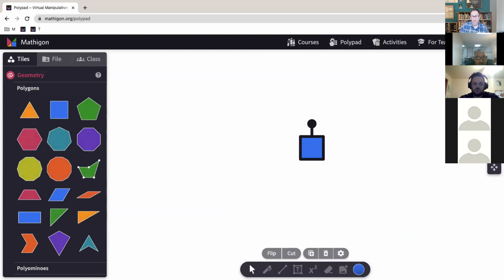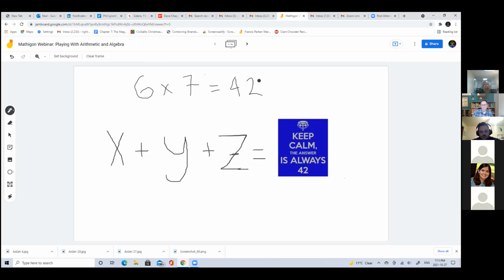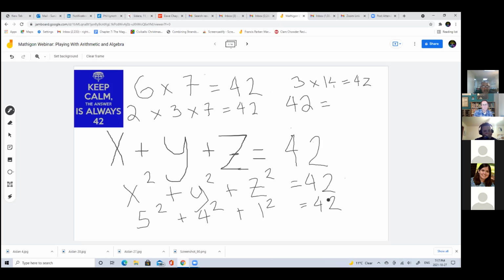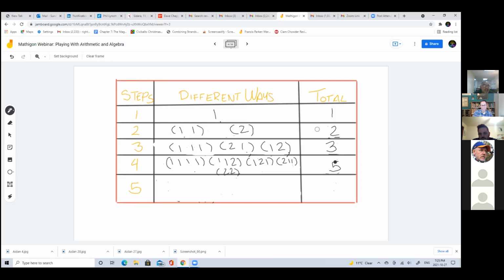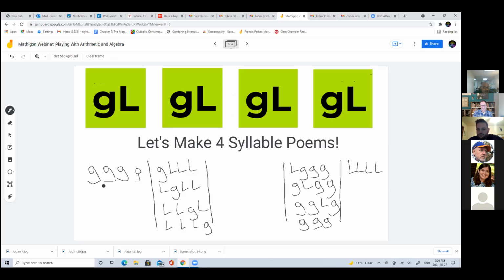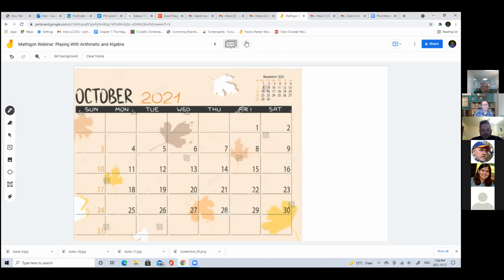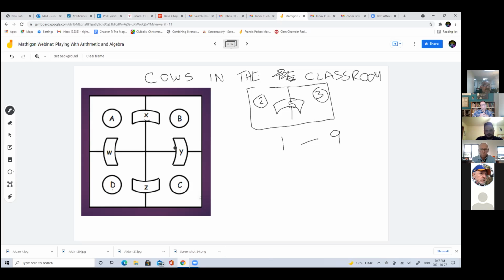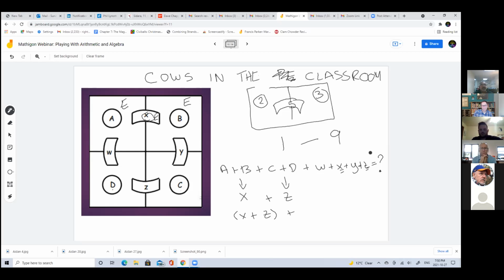Sunil Singh Guest Speaker Series